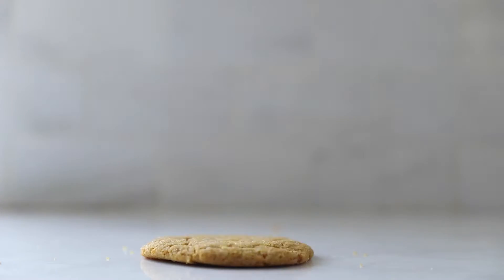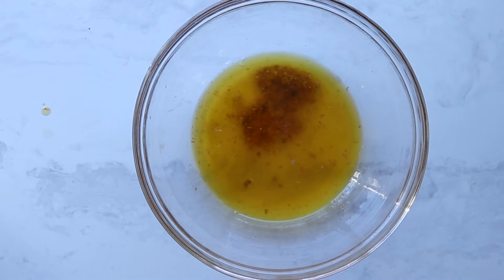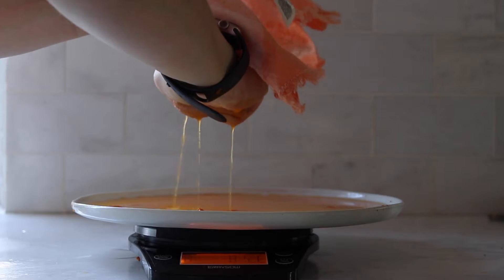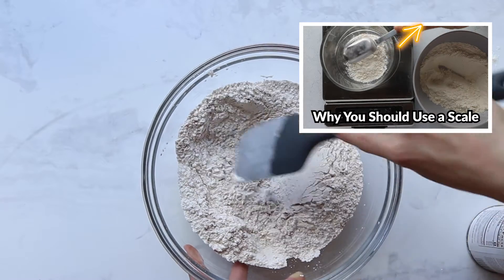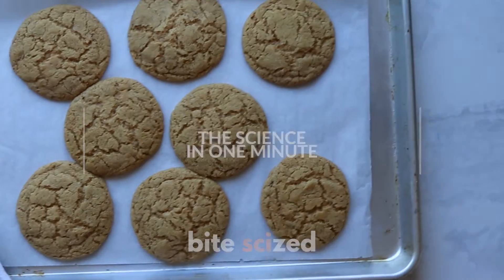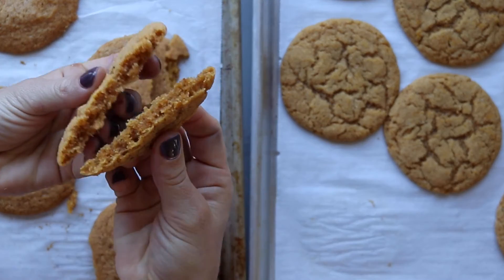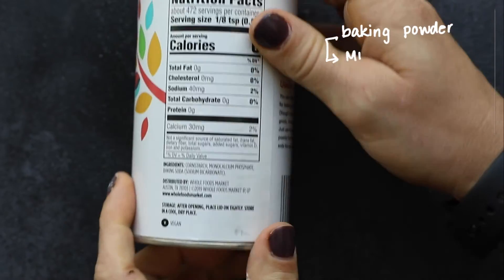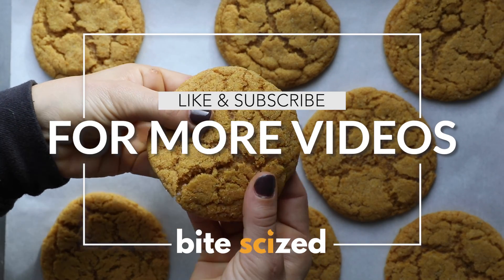What's the difference between baking soda & baking powder? Learn Thru: PUMPKIN SNICKERDOODLE COOKIES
Make pumpkin snickerdoodle cookies to explore the science behind baking soda and cream of tartar (versus baking powder), as well as some mini-lessons on the importance of moisture and the Maillard reaction in creating the perfect flavor and texture in these seasonal cookies. The recipe we used and closely adapted is from Cambrea Bakes and can be found and you can find both it and our science-based activities using it in our supplementary materials on our website.

In this activity, you will be able to…
Explain the difference between baking soda and baking powder
Observe how the amount of water in cookie dough impacts its texture
Explain how browning butter creates flavor molecules

Find the printable instructions, as well as a lesson plan and other supplementary educational resources for this video

0:00-3:53 basic template
3:53-4:28 the science: Maillard reaction
4:28- 6:44 the science: cream of tartar and baking soda